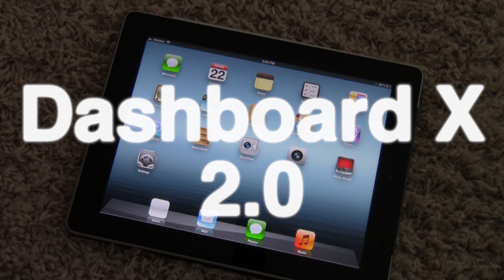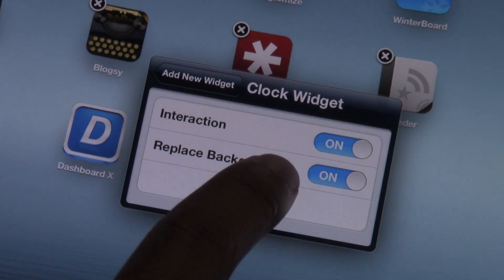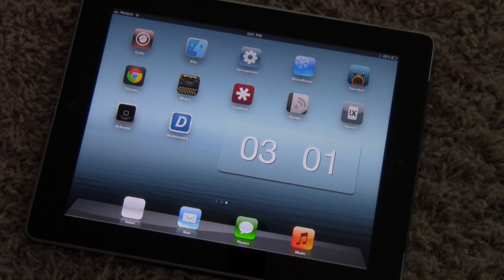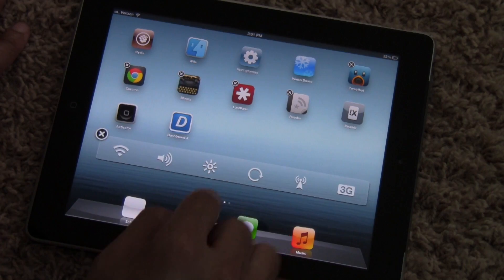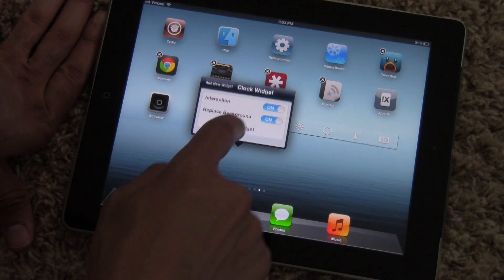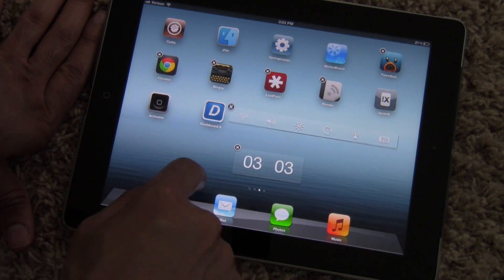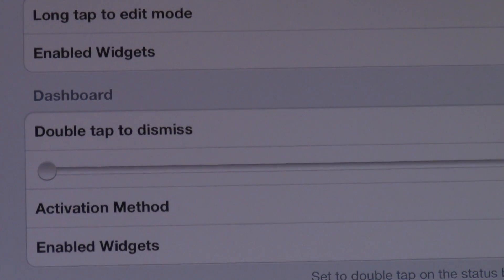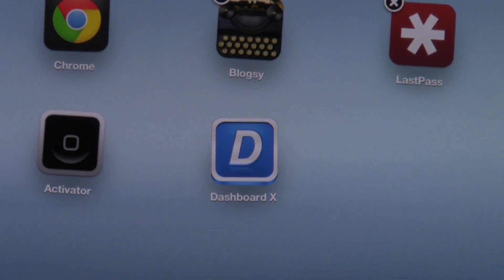Dashboard X 2.0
Name: Dashboard X 2.0
Description: Adding widgets to your Home screen — evolved.
Price: $1.99 (free upgrade for existing users)
Repo: ModMyi
Developer: cjori

About iDB